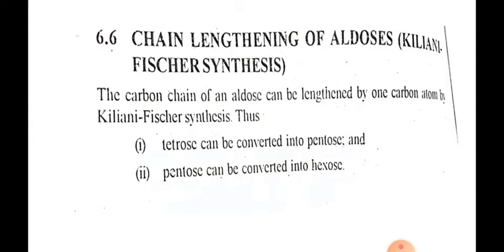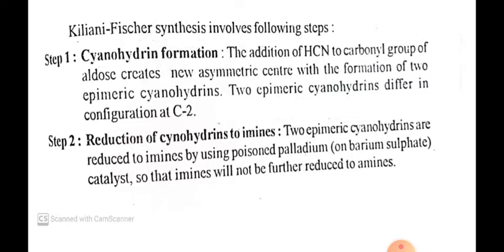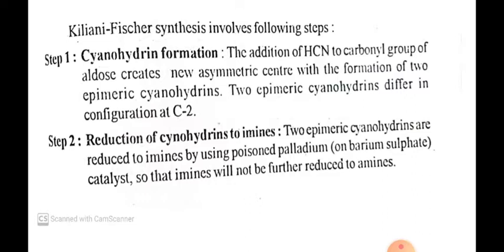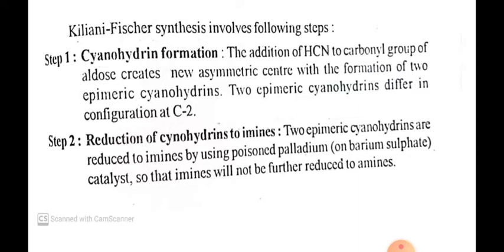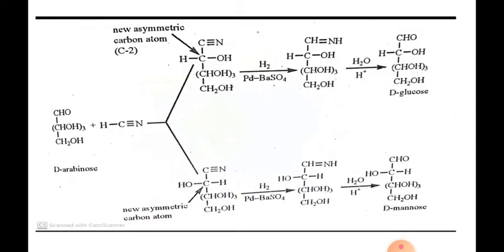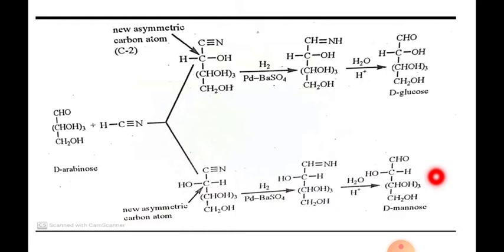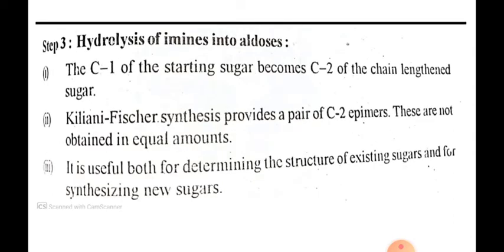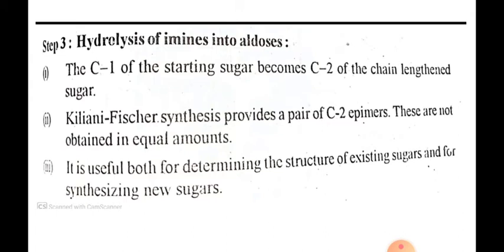Killiani Fischer synthesis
Dr.Arun Pareek
Associate Professor
Department of Chemistry
SPC Government College Ajmer